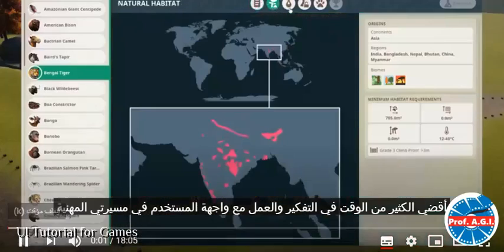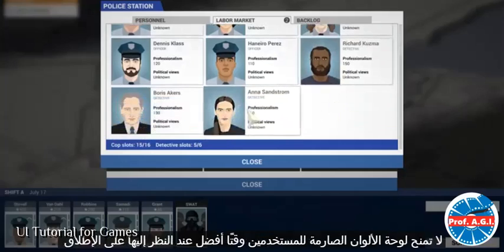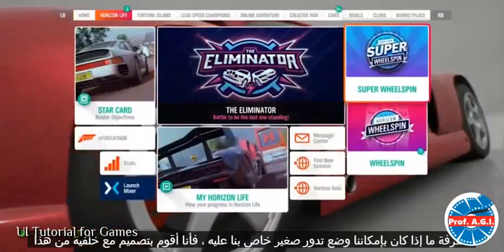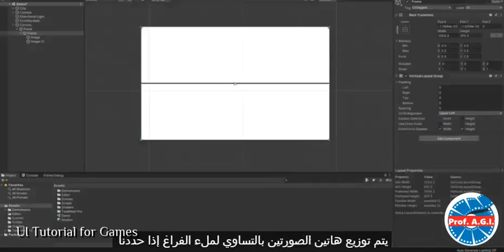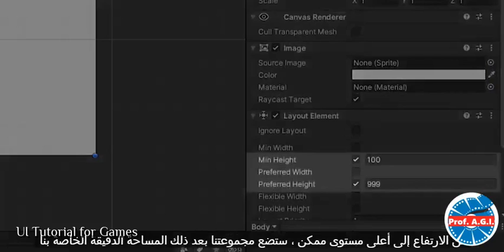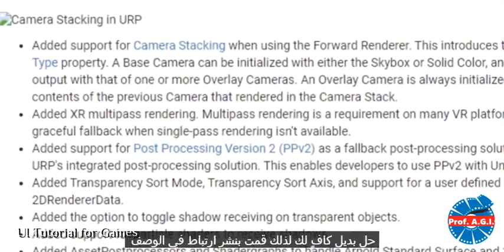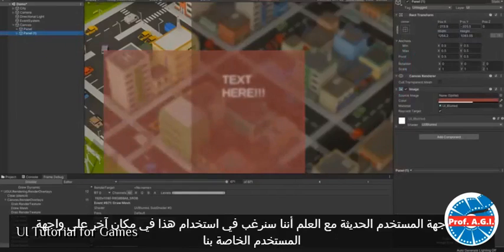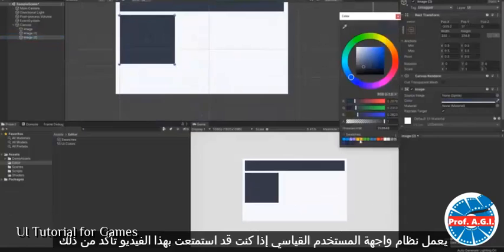How with Unity? Create User Interface UI for Game | Professional Tutorial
Learn ways to improve your understanding of how to design UI in Unity!
.Making UI That Looks Good In Unity using Color Palettes, Layout Components and a Blur Panel
مترجم الى العربية